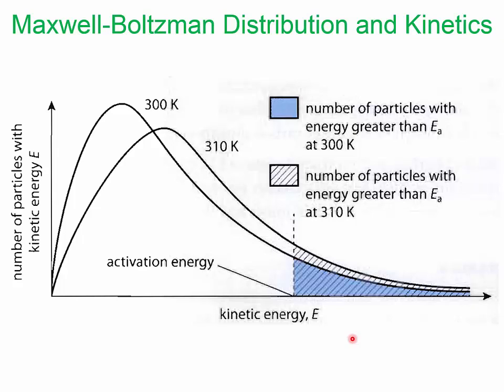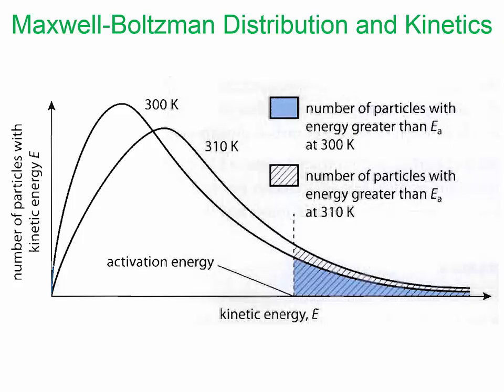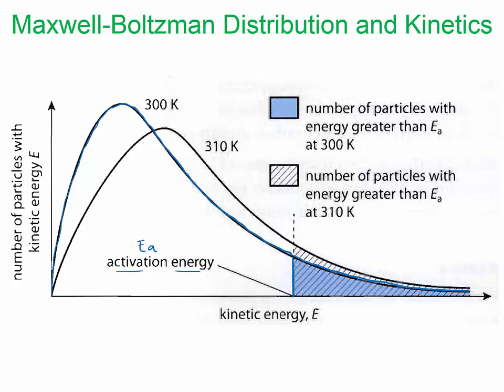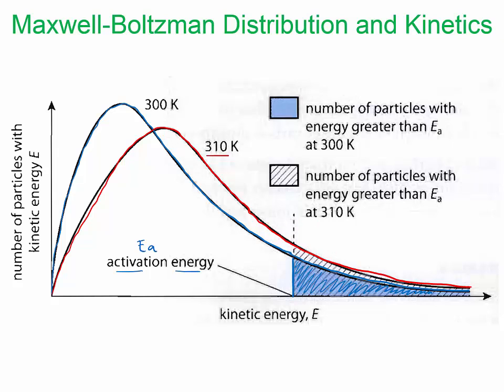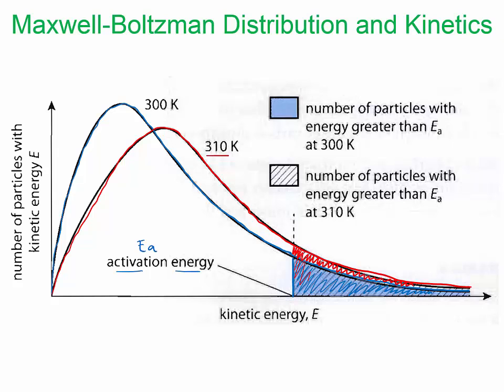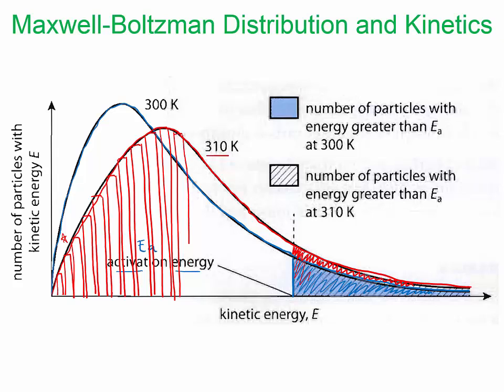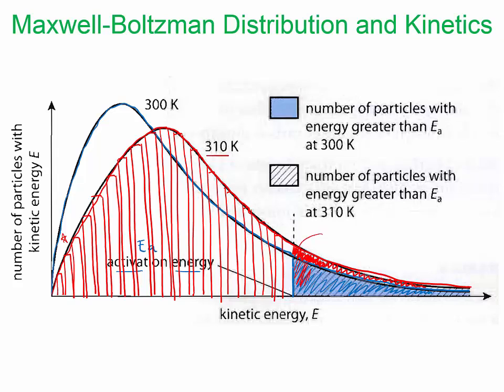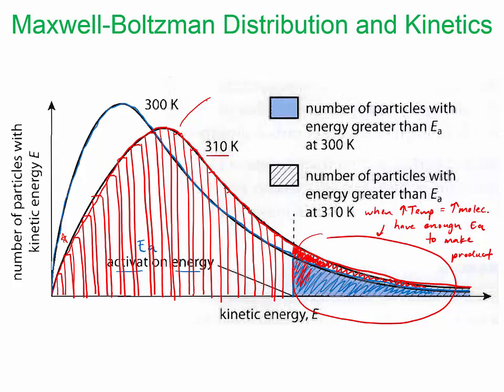Distribution curve Temp and Kinetics